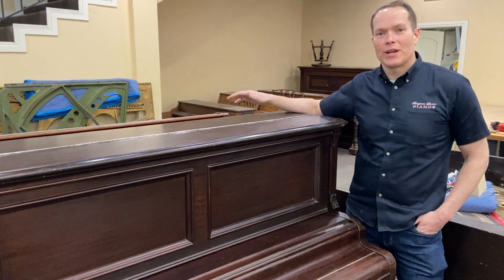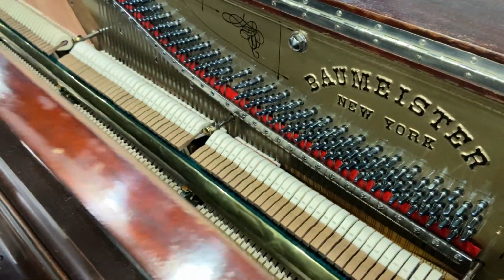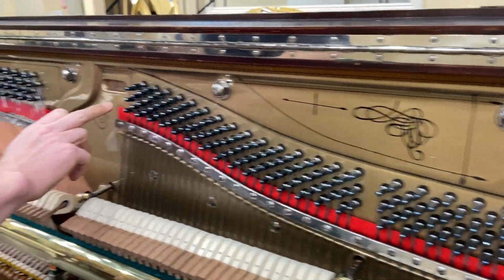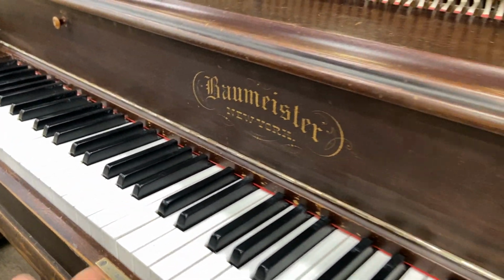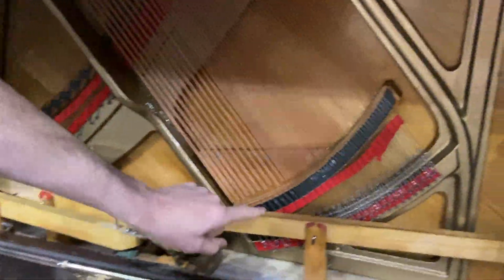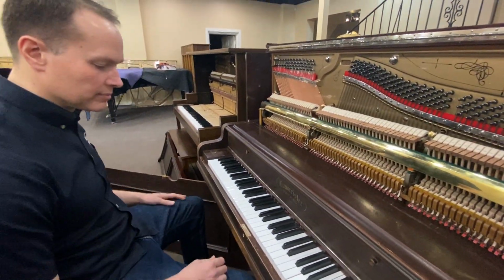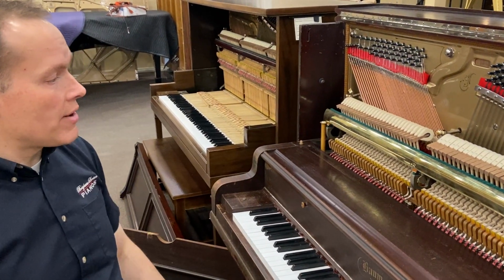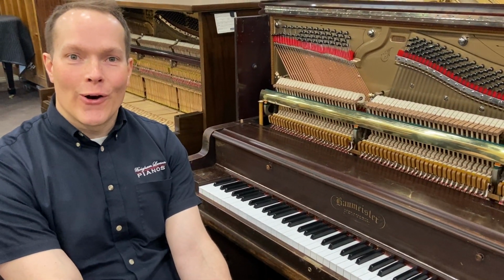After Restoration: 1908 Baumeister Heirloom Upright Piano Rebuild